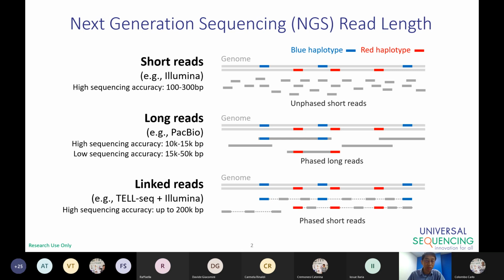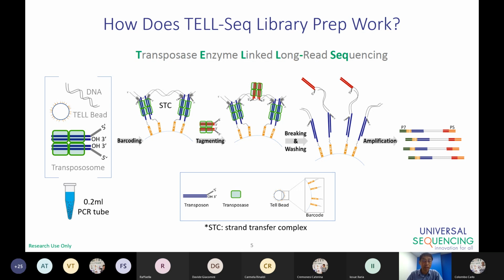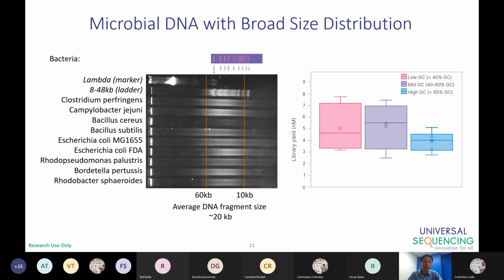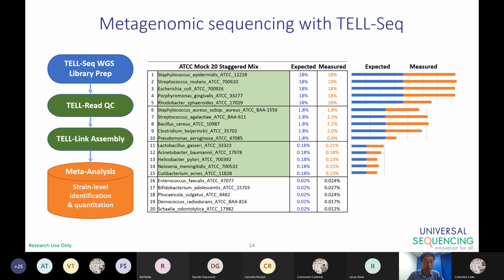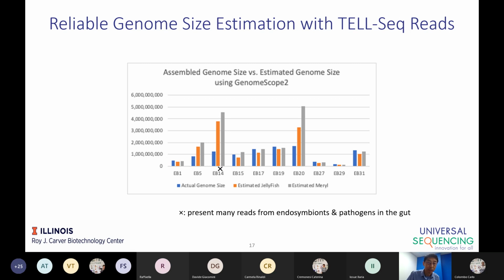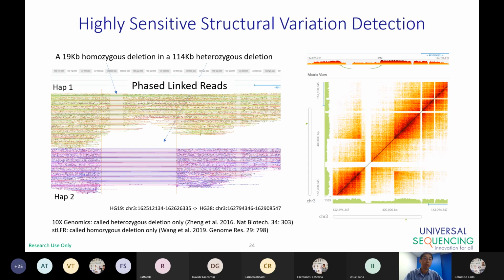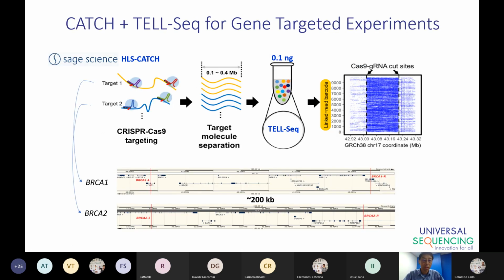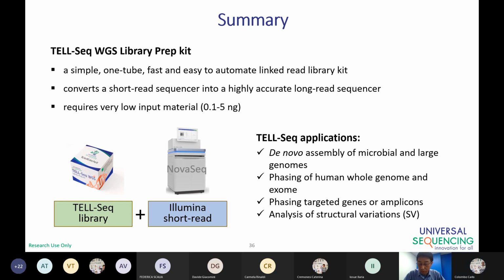Frammenti super long-read per Illumina; funzionamento, performances e applicazioni